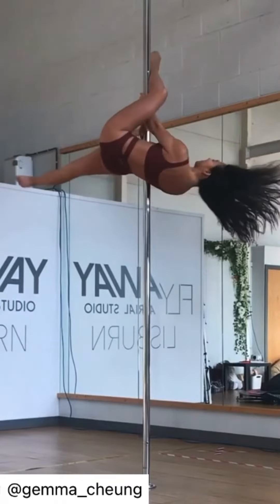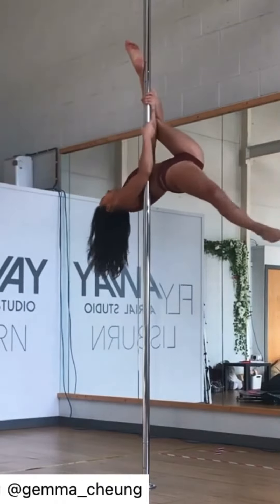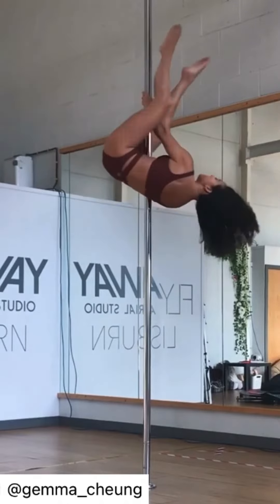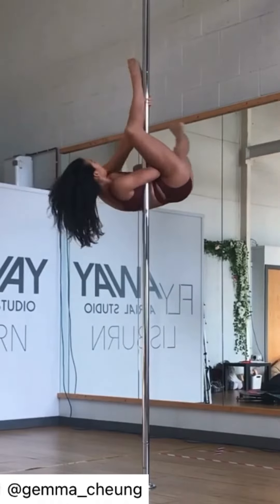BATWING POLE DANCE TUTORIAL ( advanced pole tricks)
Taking you through my favourite way to do a batwing. Pole set is from Oksa wear.